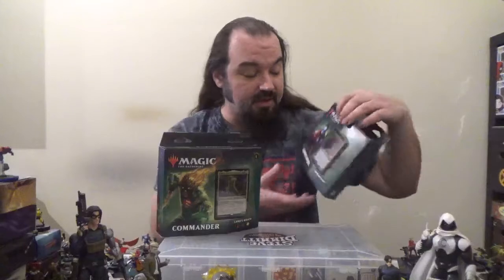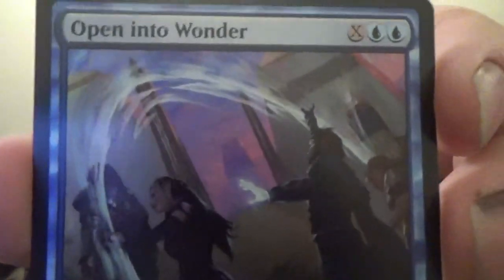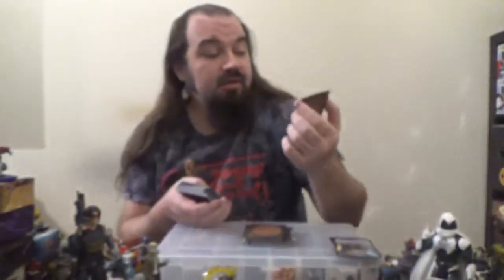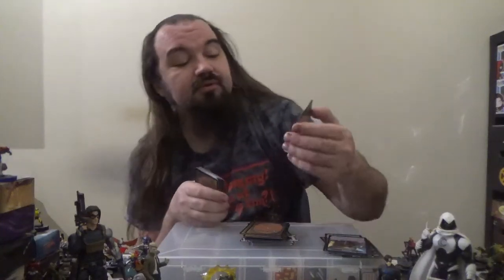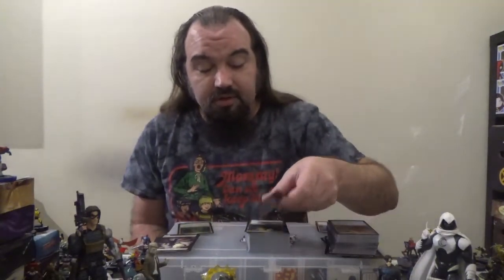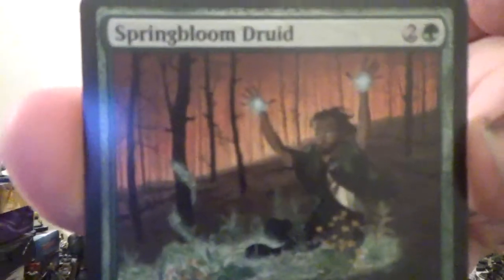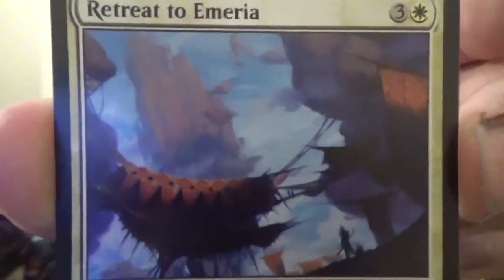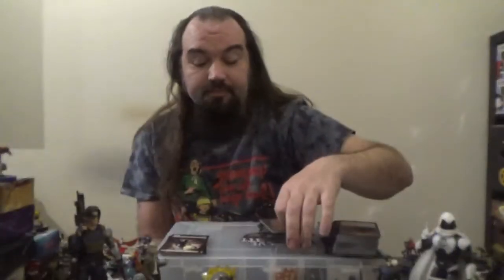Magic The Gathering Zendikar Rising Unboxing Series; Commander Decks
Cracking open the Planeswalker, I mean, COMMANDER decks for the most recent Magic The Gathering set; Zendikar Rising.